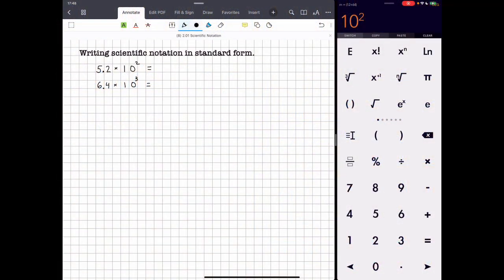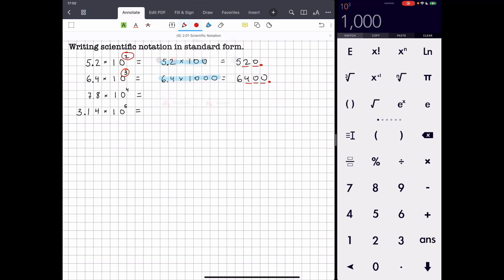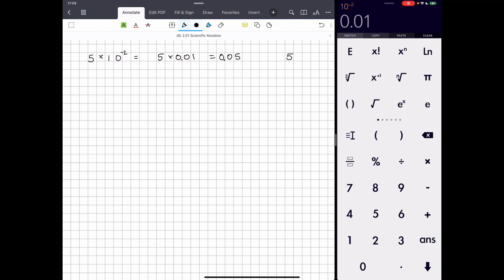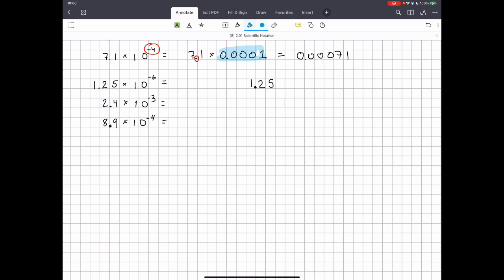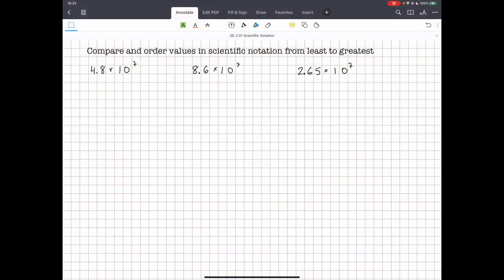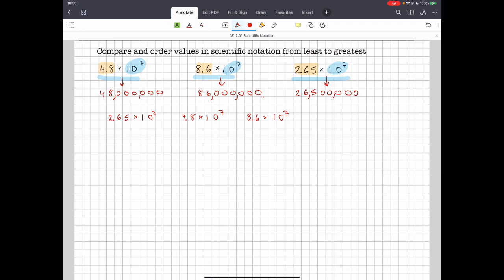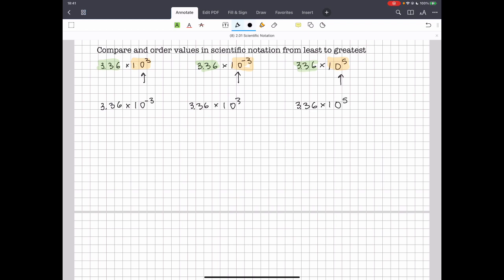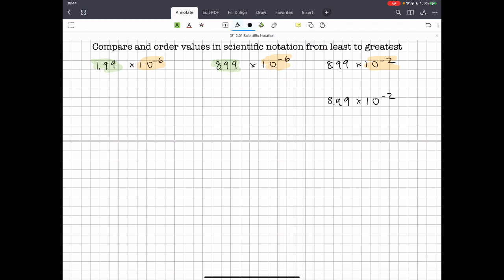Scientific notation - Standard Form - Compare & Order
In this video, we'll write expressions in scientific notation to standard form. We'll also compare and order expressions in scientific notation.

BROWSER: BRAVE. Secure and you can earn free rewards while you're searching the web!